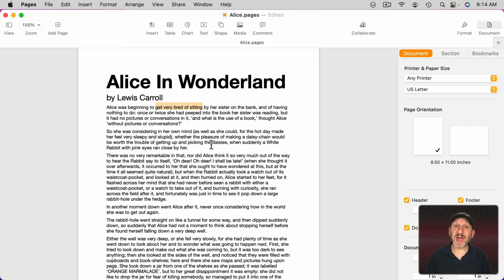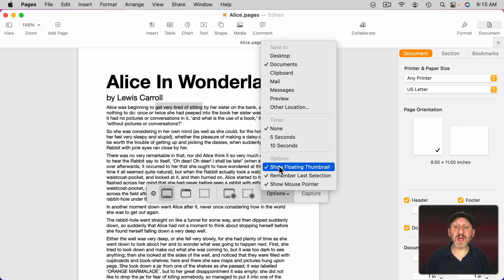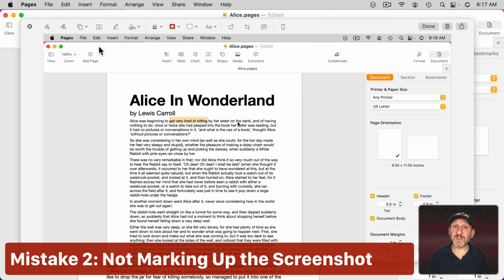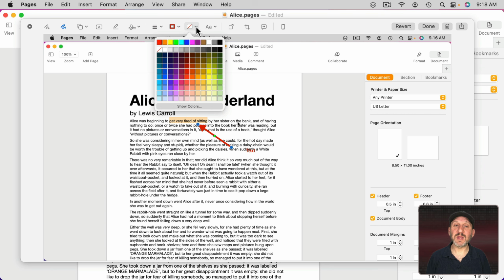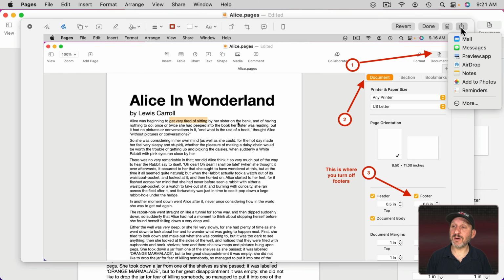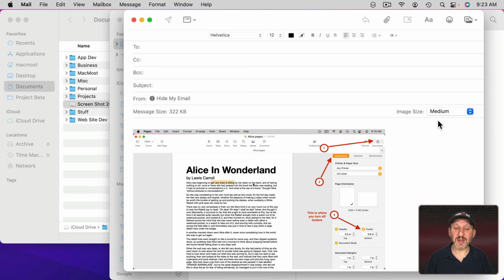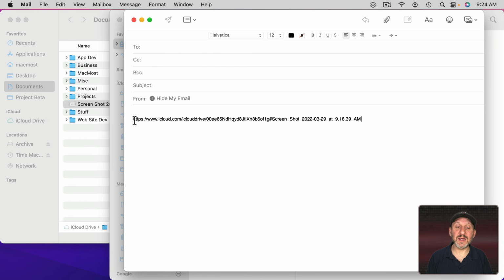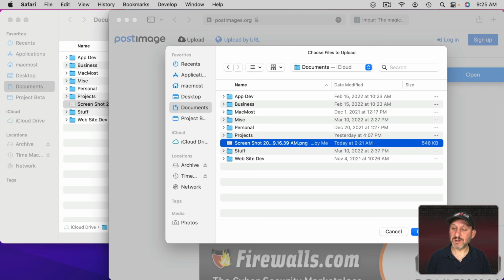How To Take, Mark Up and Share Screenshots On a Mac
Learn how to properly take a screenshot, mark it up, and share it with others. Learn how to avoid three common mistakes people make when doing this and how to best share a screenshot instead of sending a large email attachment.

00:00 Intro
00:34 Take a Screenshot
01:00 Mistake 1: Capturing Too Little
01:18 Setting Location and Options
02:16 Click the Floating Thumbnail
02:40 Mistake 2: Not Marking Up the Screenshot
02:56 Marking Up
04:37 Saving and Sharing
05:17 Send By Email
05:30 Mistake 3: Sending a Small Image
06:09 Sharing With iCloud Instead
07:26 Share With Free Image Sites